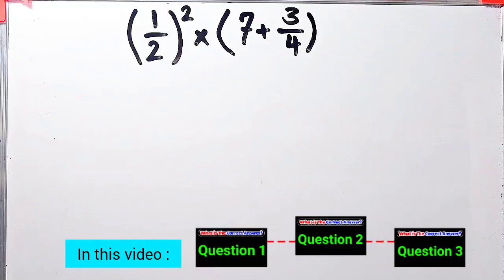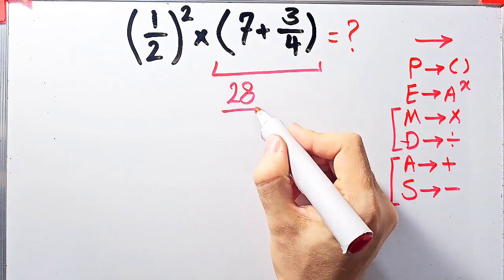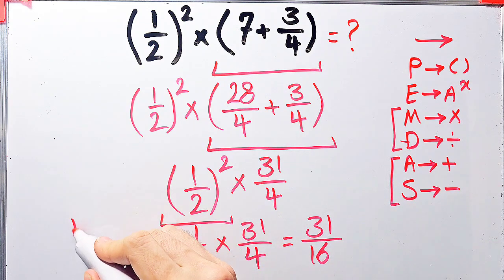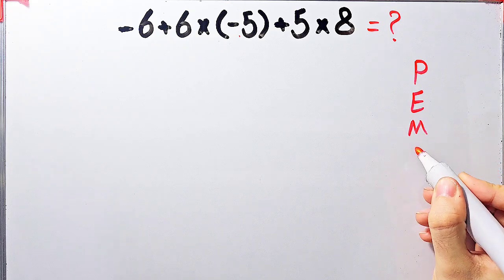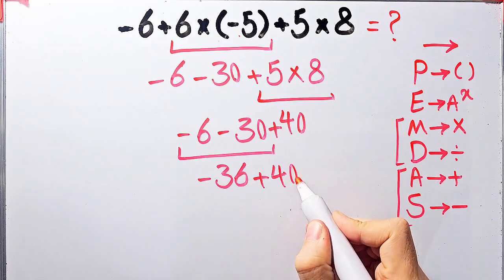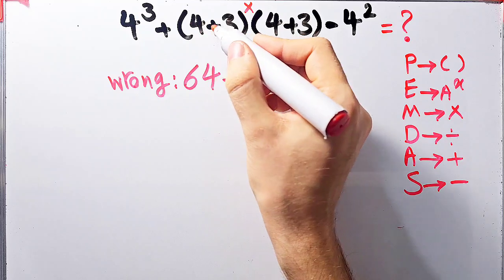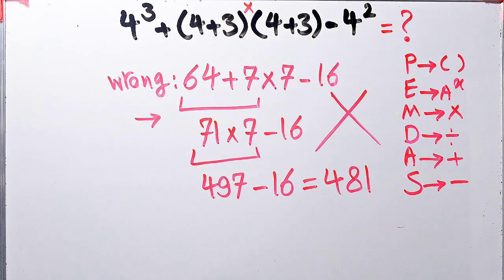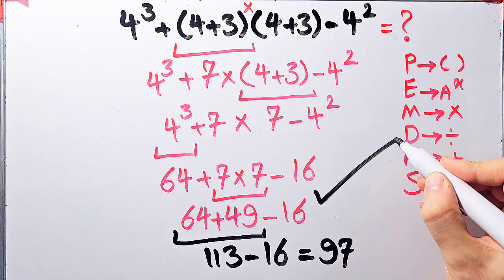Most People Get This Amazing Math Question WRONG! Can you solve it?🤯